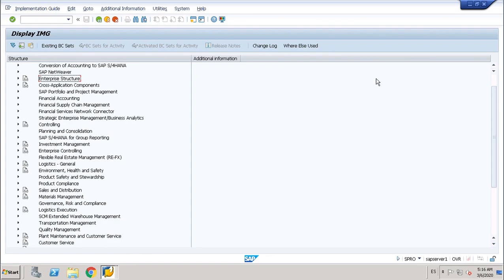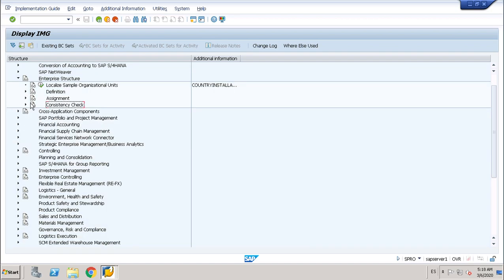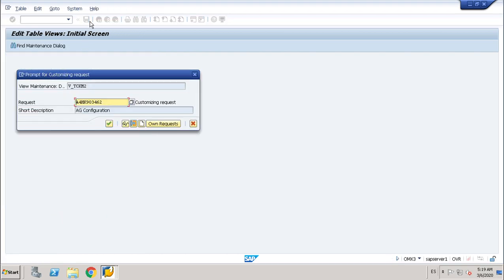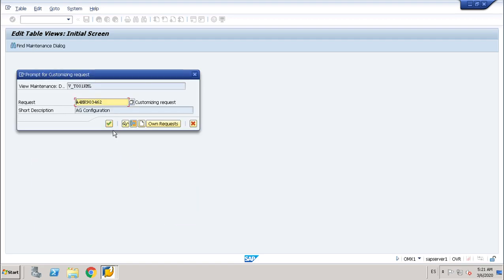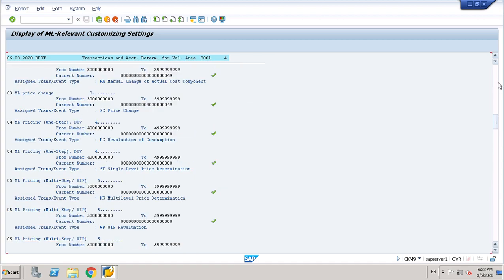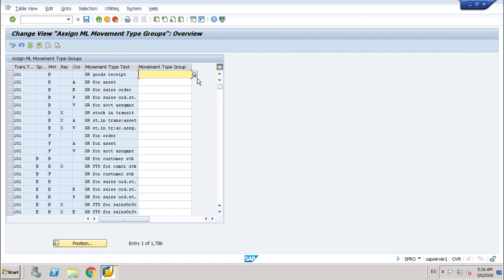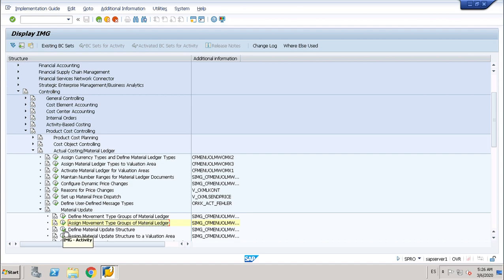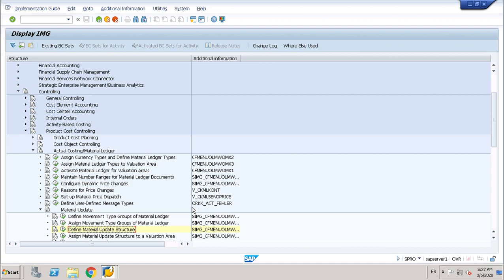CO-PC: material ledger (settings) S/4HANA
Material ledger settings for a valuation area